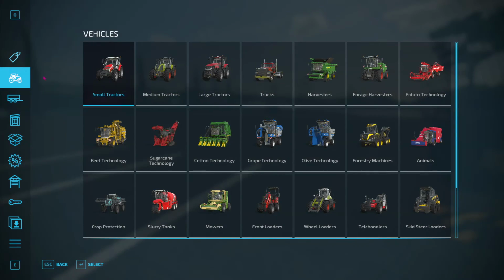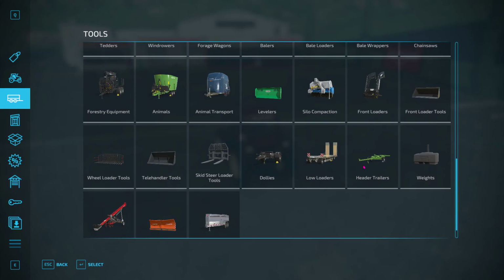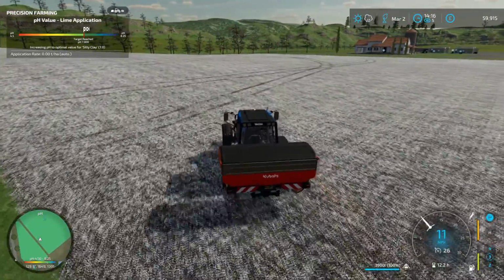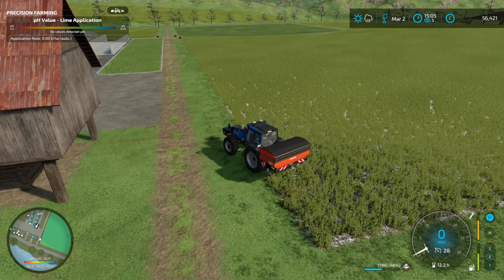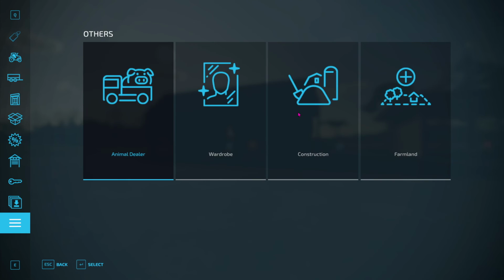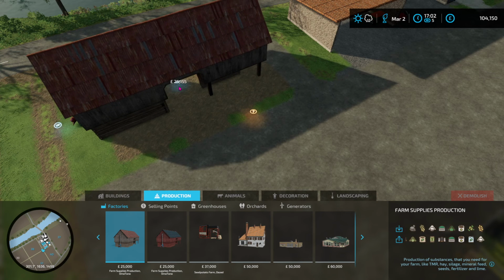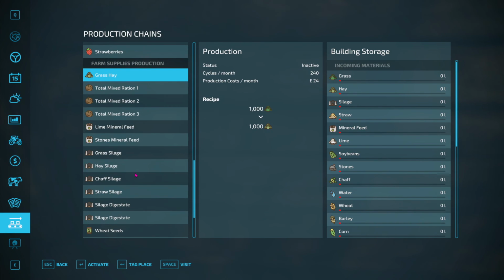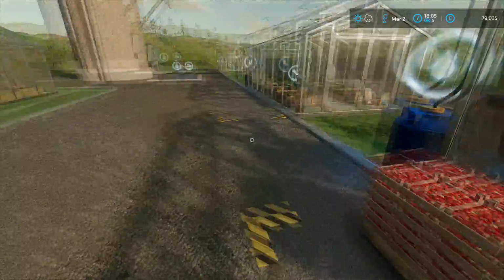Precision Farming is no joke - Haut-Beyleron - Farming Simulator 22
Welcome to Farming Simulator 22

Trying to make my fields predictive is hard to do right.

Publisher: Giants Software

Mods

Kockerling Jockey 600 - ARM-Team
Sloping Bottom Container - PrivatPirvat/Glumpii. (?)
Hay Loft Farm Supplies Production - OmaTana

Music

Hora (Instrumental Version) - Jontha Links
Eyes - Suedo

My Details